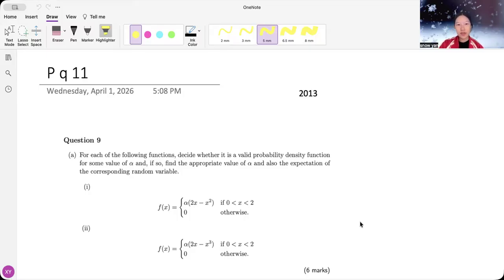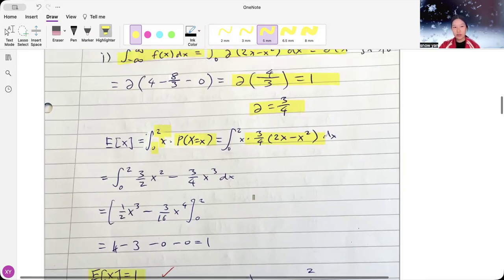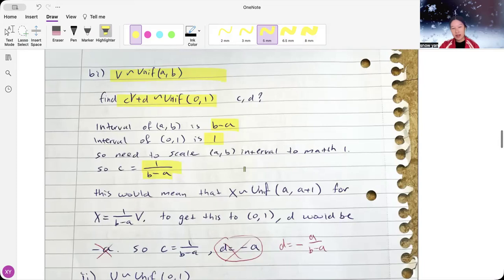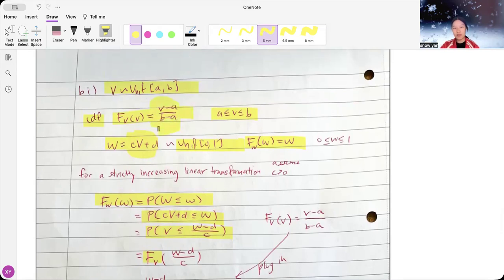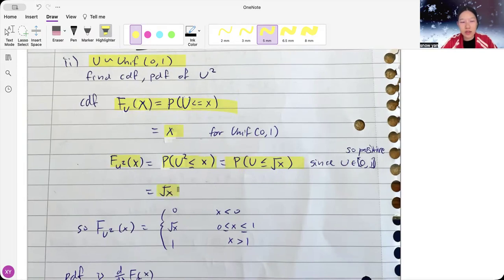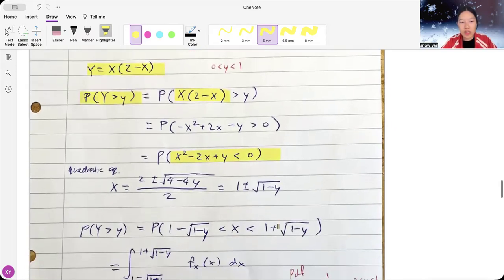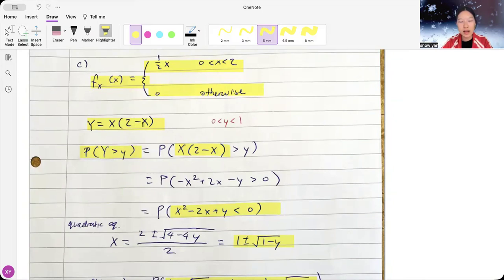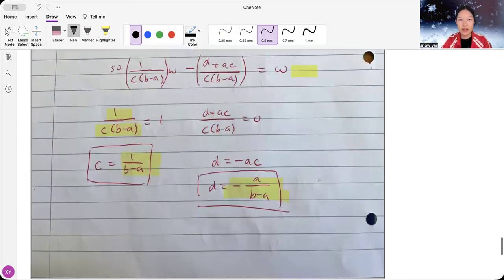p q 11